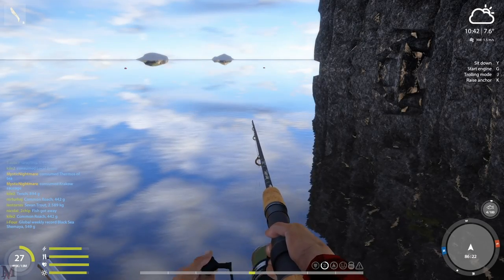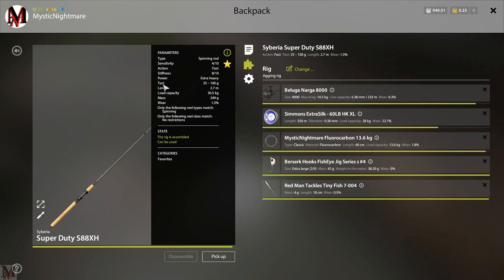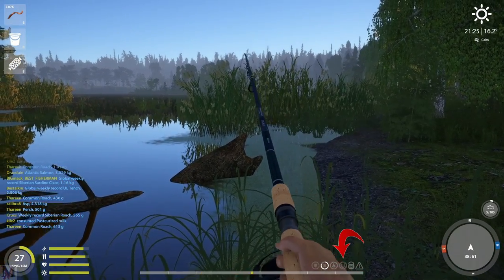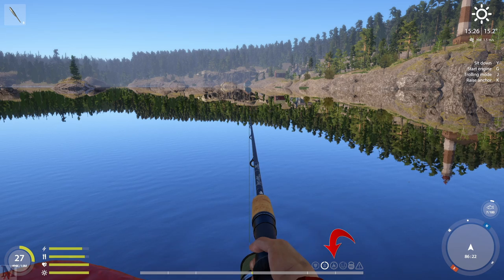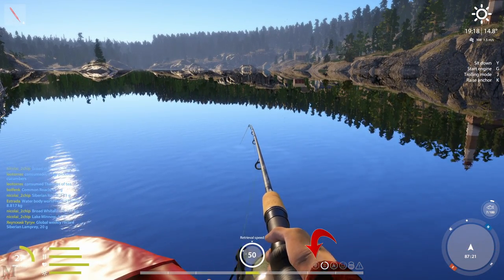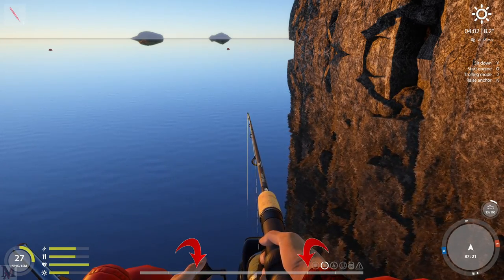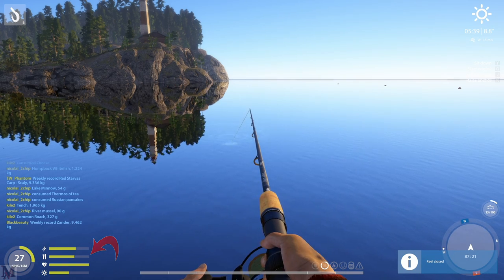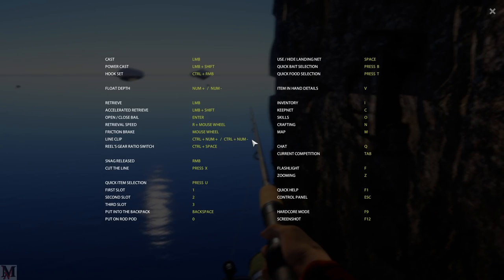Russian Fishing 4 On Screen Icons Tutorial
Today we jump into a tutorial about the mysterious icons on the screen. Check it out!

PC Specs -
Motherboard: Gigabyte x99 Designare EX (rev 1.0)
CPU: Intel i7 6900k (8 core 16 thread)
Memory: Dominator Platinum 16 GB (x4) (64 GB Total)
Liquid Cooling: EKWB 240 Performance liquid cooling system.
SSD: Samsung 850 Pro (1t) SSD
PSU: EVGA 1000 Platinum PS